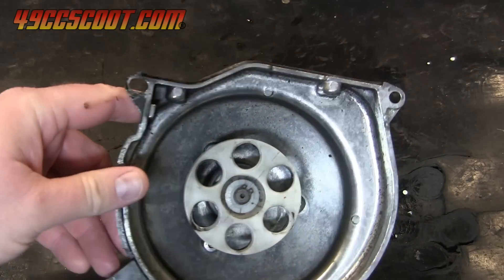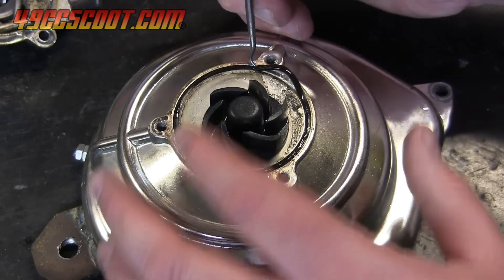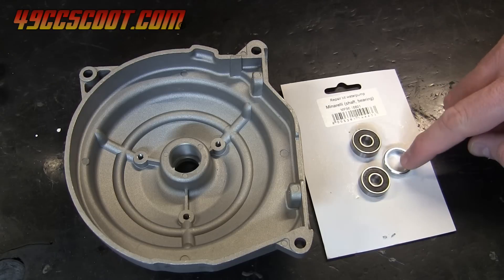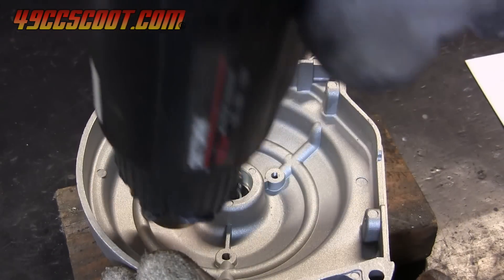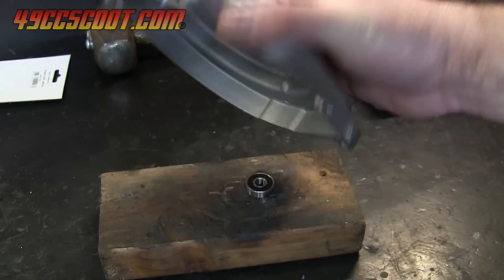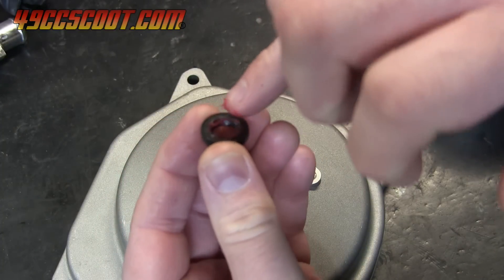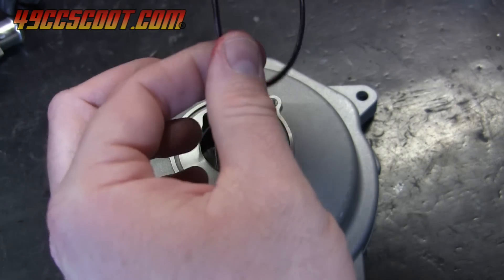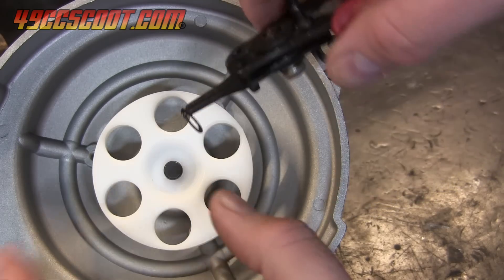Minarelli Water Pump Rebuild : Step-By_Step For Scooters, ATVs & More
How to rebuild a water pump for a horizontal Minarelli engine or a clone. Commonly found on scooters like the Yamaha Aerox, Aprilia SR50 or DRR and Apex ATVs.